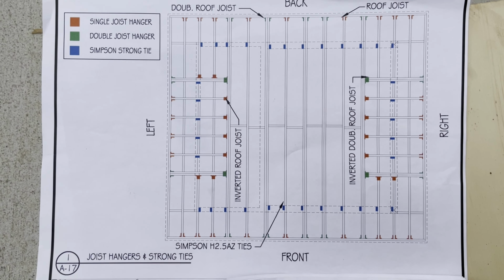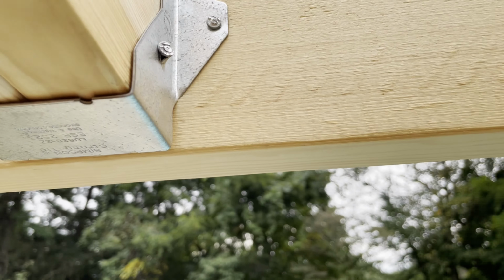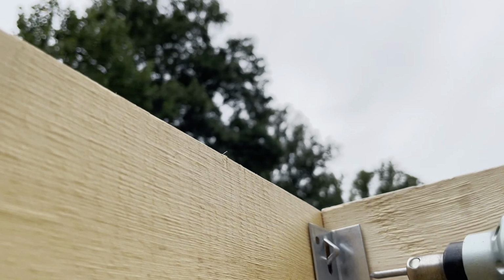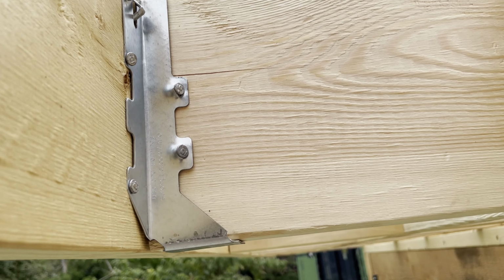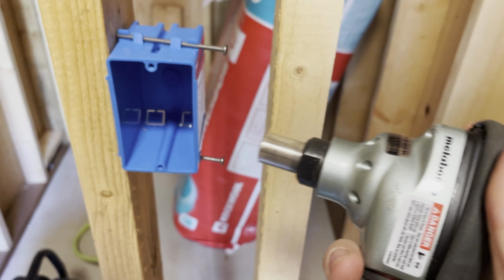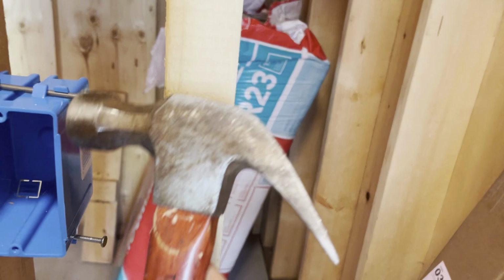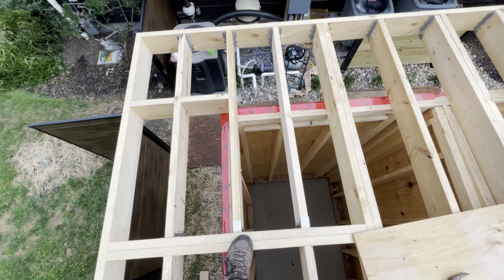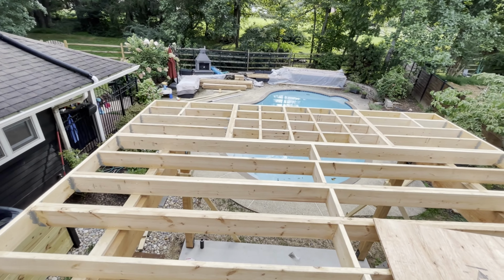Metabo HPT Palm Nailer || Joist Hangers Made Easy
Using the Metabo HPT NH90 Palm Nailer to hang joist hangers and hurricane straps. The palm nailer is amazing and saved me time and probably a sore hand because I had over 1000 nails to put in on my DIY pool cabana. I had almost 60 Simpson Strong Tie joist hangers and almost 40 of the hurricane straps.

Tools used:
Metabo HPT Palm Nailer NH90AB.
Metabo HPT Air Compressor The Tank EC914S.
Flexzilla Pro High Flow 1/4 in. Fittings.
Flexzilla Air Hose 3/8" x 25 ft, 1/4 in. MNPT Fittings.
Little Giant Ladder.
Husky Gloves.

0:00 - Intro
1:19 - Project layout
2:11 - Nail joist hanger
3:20 - Real time demo
4:50 - Tight spaces
5:55 - Hurricane strap
6:20 - Project complete